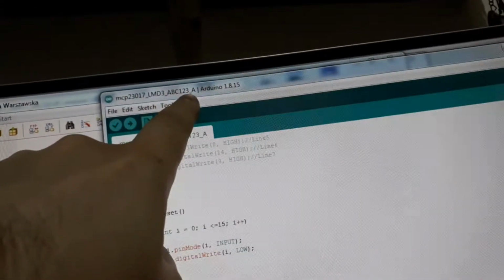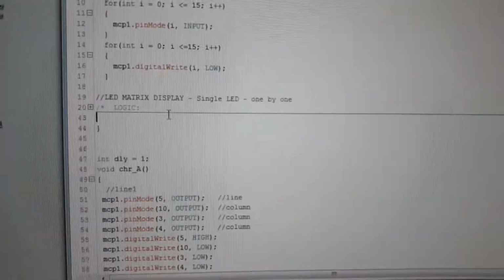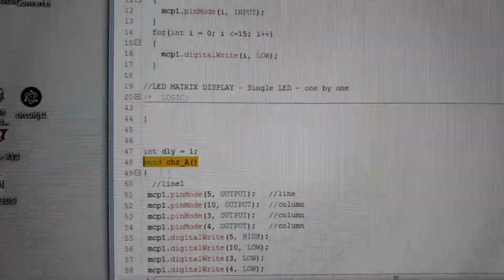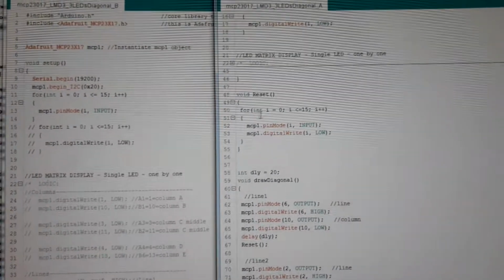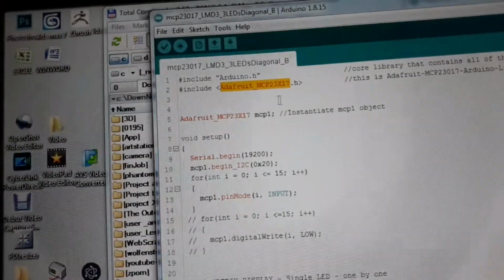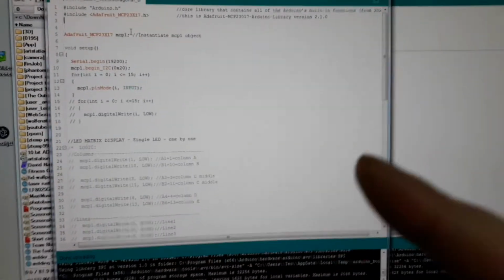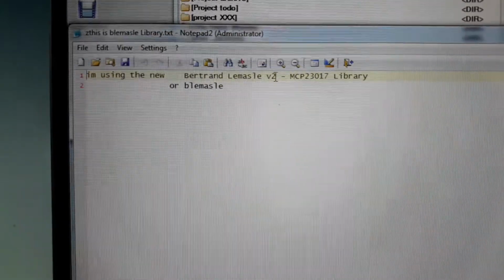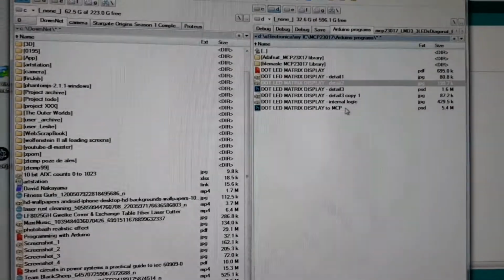#122 MCP23017 p14 - better LED MATRIX DISPLAY Arduino code using Adafruit library for MCP23017chip